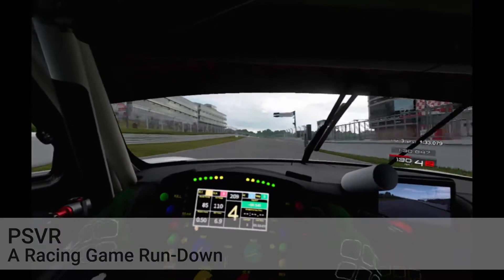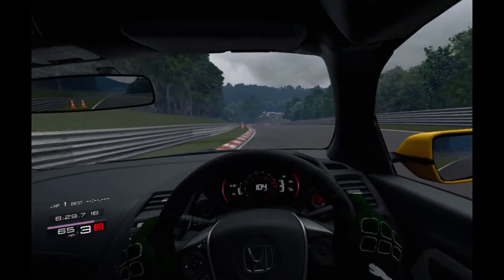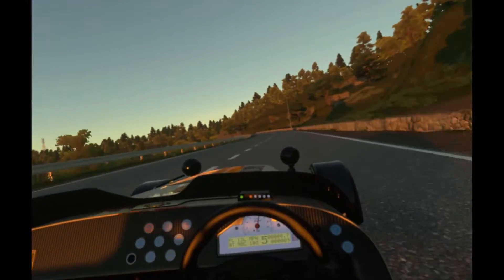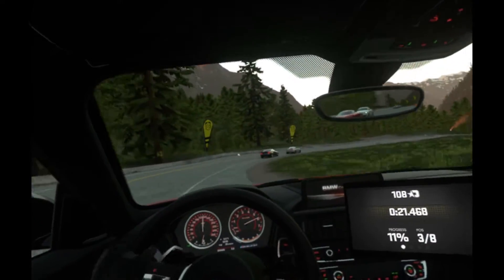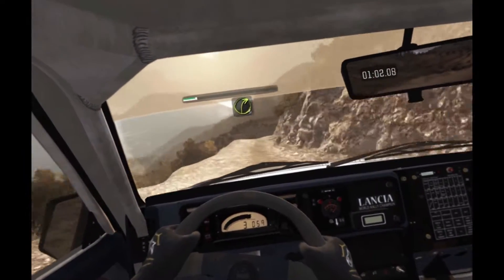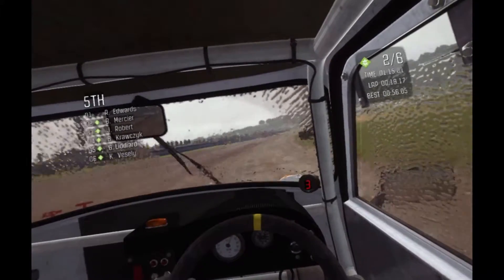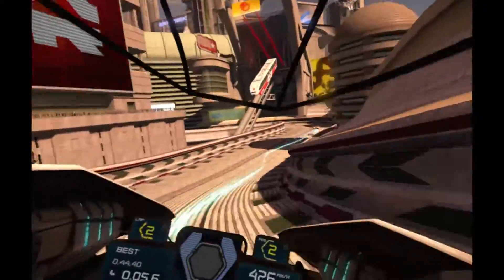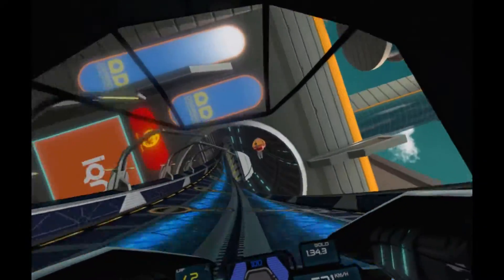PSVR - A Rundown of Racing Games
Chapters:
00:00 Intro
00:45 Gran Turismo Sport
04:05 Driveclub
06:35 Dirt Rally
10:35 Wipeout
13:05 Round-Up of PS4 VR Titles